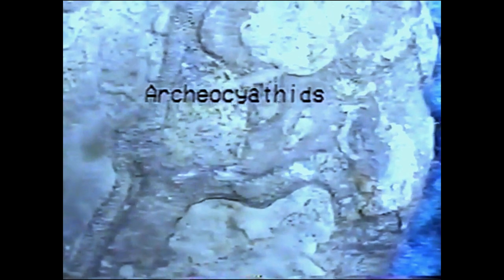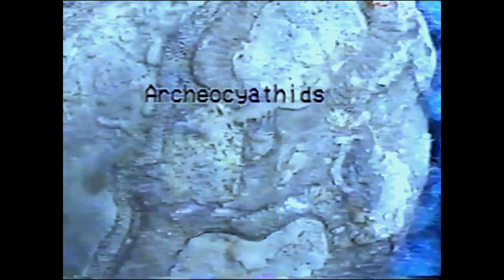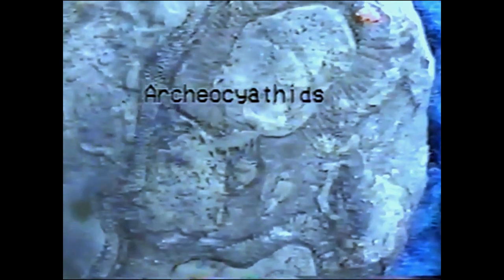Darwin and the Eozoon "fossil".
A geologic exerpt from Charles Darwin's "Origin of Species" eozoon was a pseudofossil discovered in very ancient rocks (Precambrian of Quebec) in the mid 19th century and considered at the time to be evidence for the earths earliest life. Eozoon by the beginning of the 20th century was recognized to be a pseudofossil and hence was non-biogenic in its origin. Eozoon did however, foretell the controversy regarding stromatolites and other Precambrian fossils.. Stromatolites, formed from the physiological activity of monerans, were found to occur in some of the earths oldest rocks and showed that life indeed was a very ancient phenomena on the Earth. (Note- when Darwin "says", "and during those vast periods the world swarmed with living creatures"--a Precambrian stromatolite appears on the screen. Darwin and other natural historians of the time did not know about stromatolites and their significance in the early (Precambrian) history of the globe---that would come in the 20th century! The sudden appearence of fossils in the geologic record which Darwin talks about is now known as the Cambrian Radiation Event.